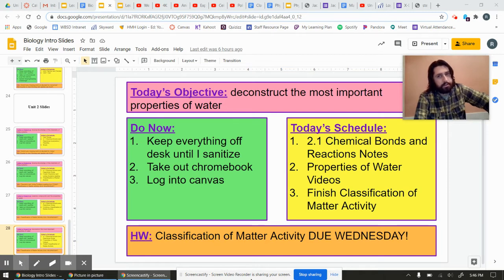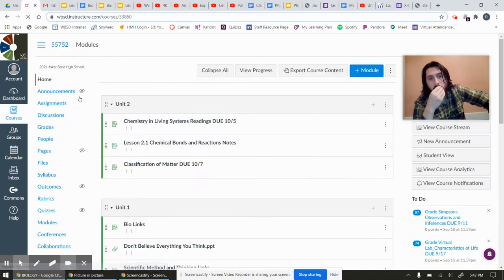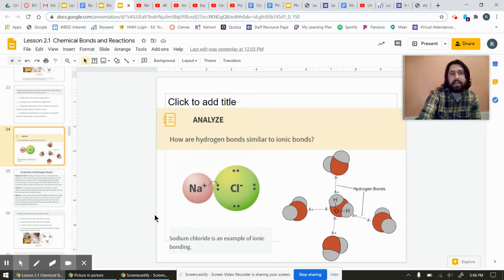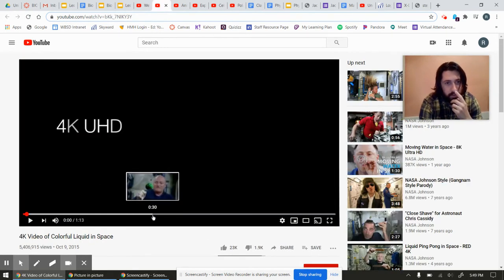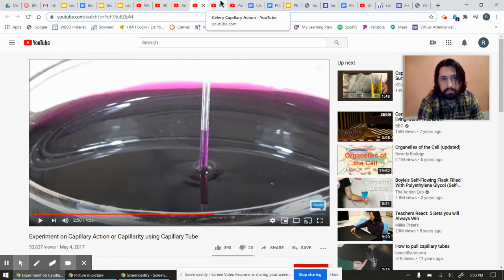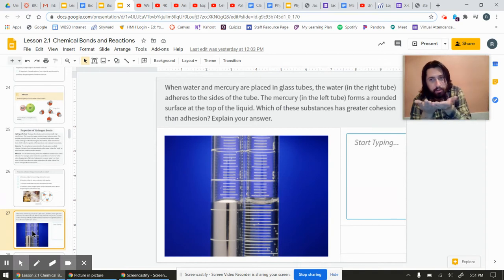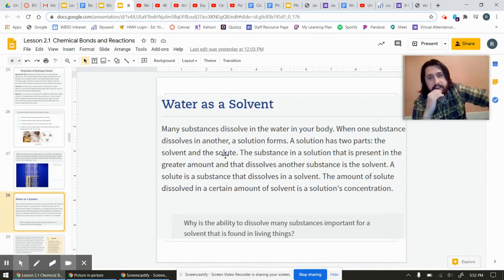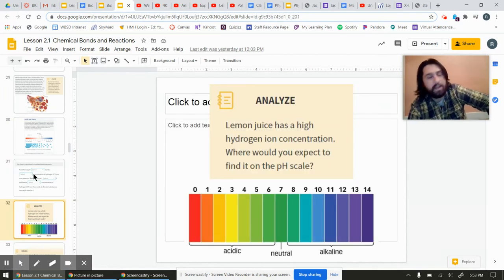Properties of Water 10/7/20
Here is your video lesson for the day. View the video and then complete the assignment.